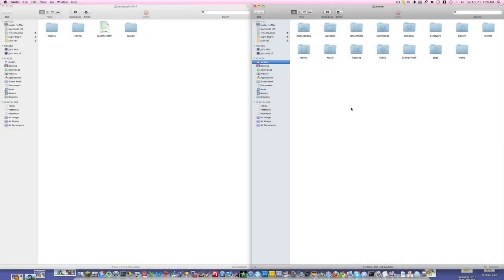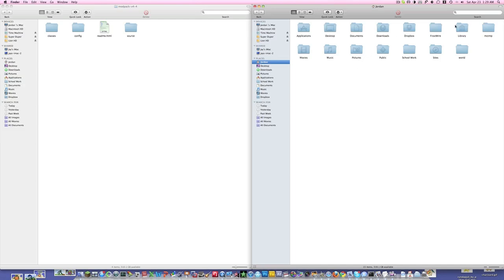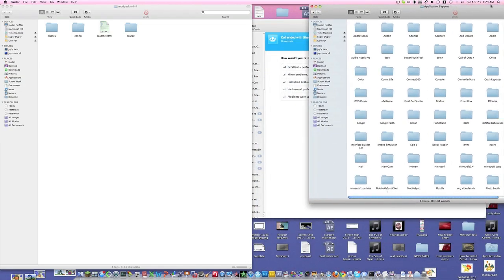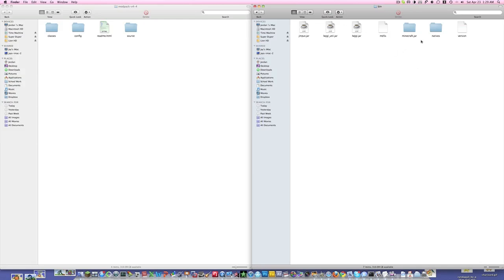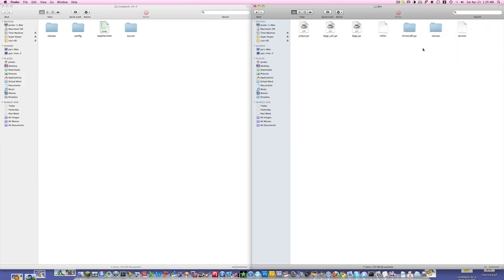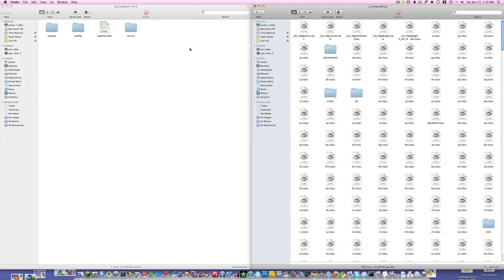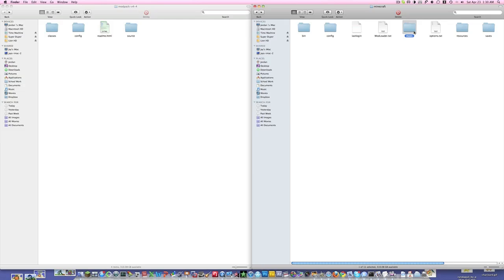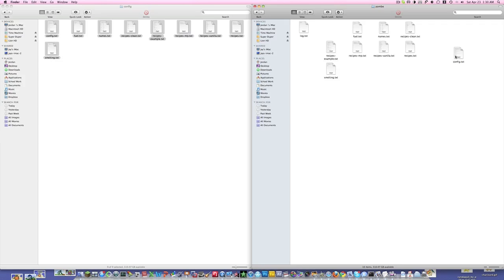How to Install Zombes Fly Mod 1.5_01 (Mac)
This is to install Zombes Fly Mod